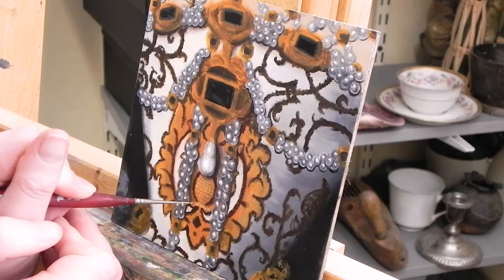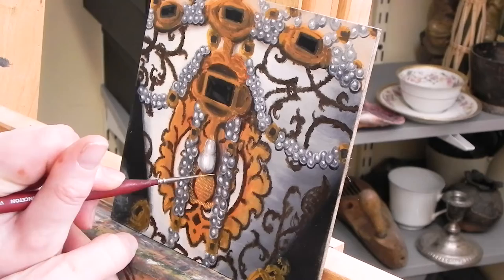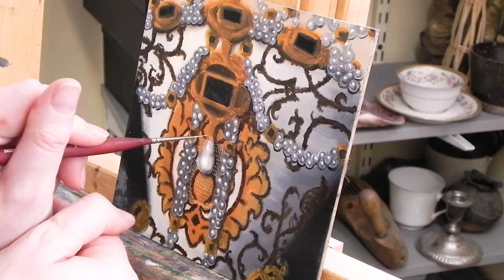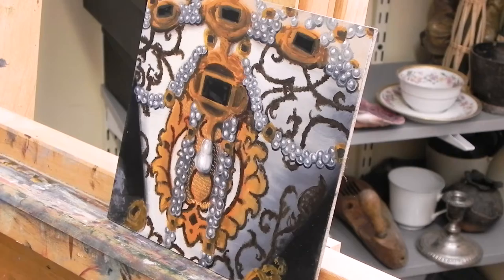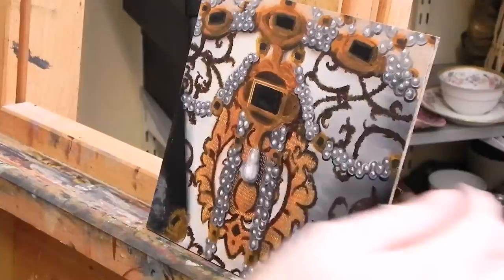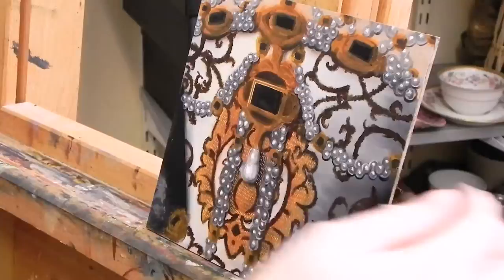Rendering Fine Stitching, Brocade, and Jewels in Oil Paint - Part 3 Painting ASMR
This is a detail study of Elisabeth of Austria Queen of France by Jooris van der Straaten, circa 1573.